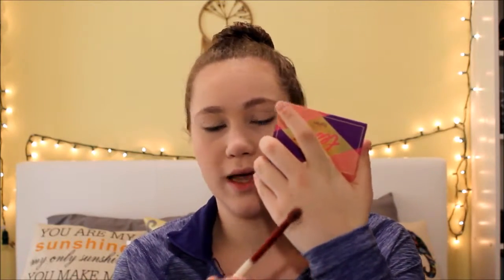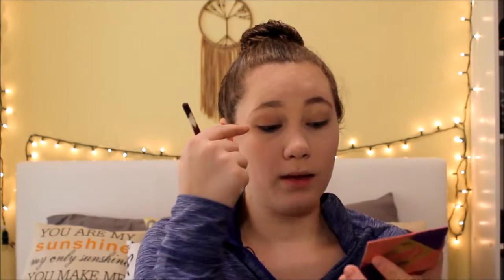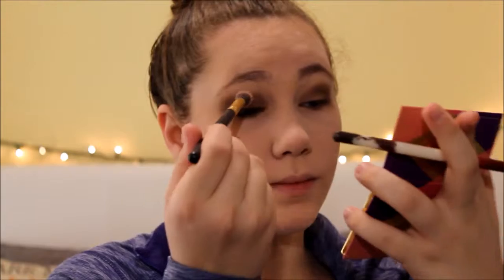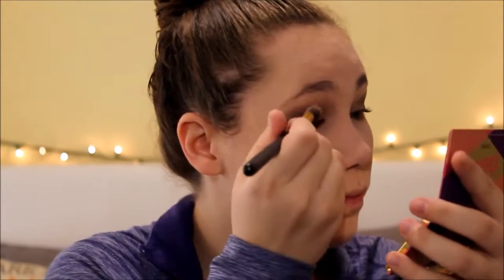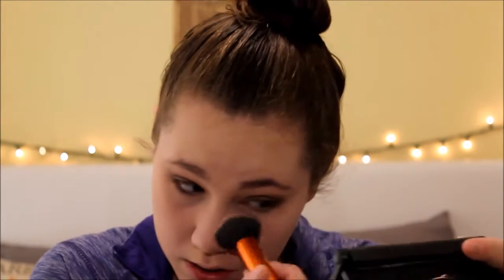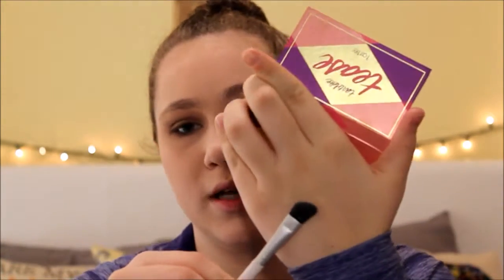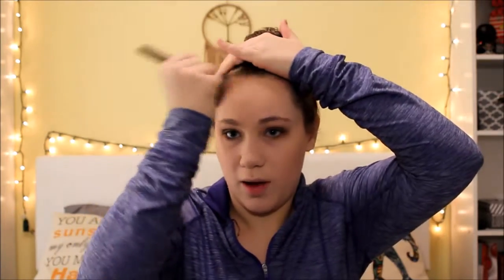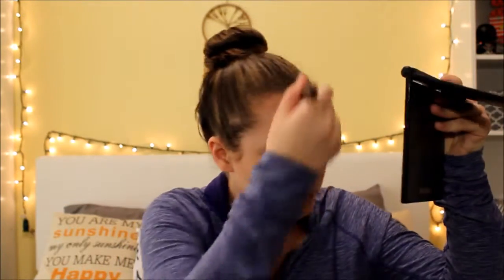Get Ready With Me + TWITTER HELP! || Nichole Paige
Hey guys I hope you liked this video. I didn't have time you link the products I used but most of them are in my everyday makeup tutorial video if you want to check that out! Don't forget to put your questions and tips for twitter in the comments!
XOXO